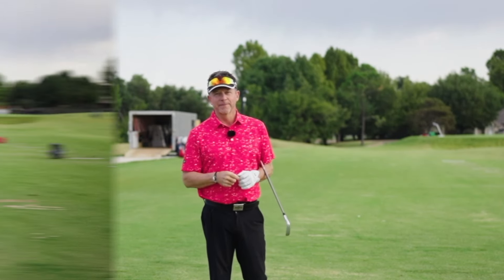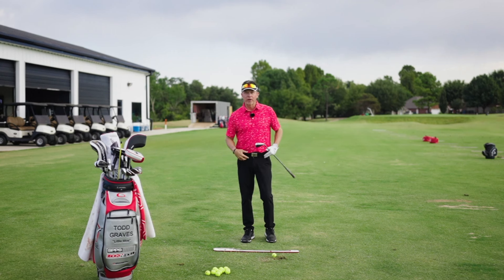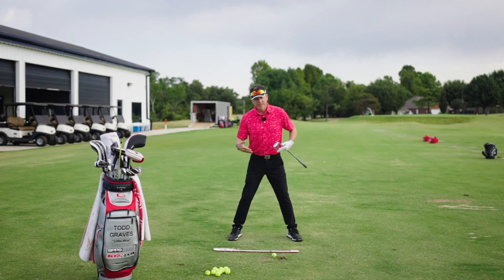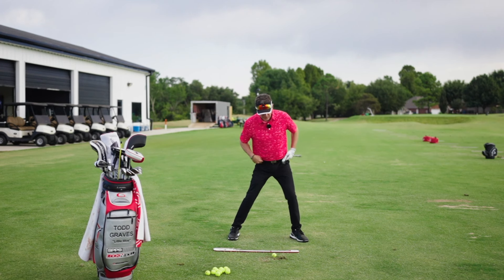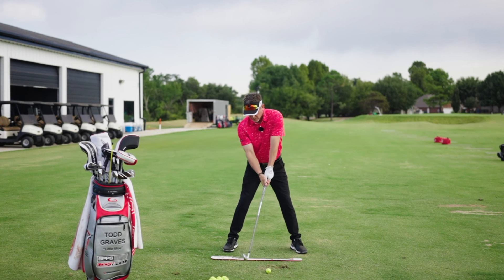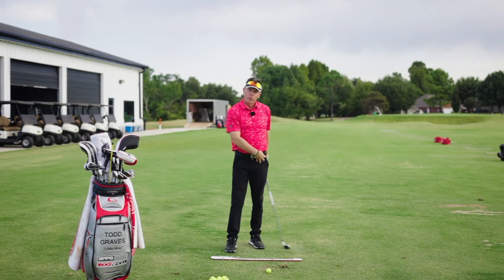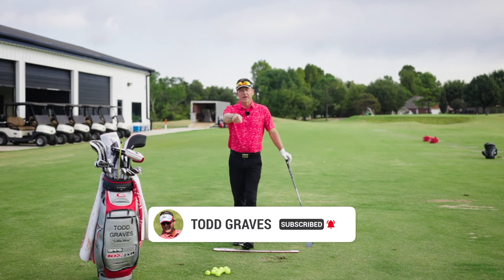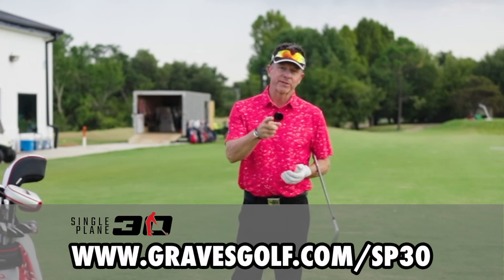Go Slower to Swing Faster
Start learning the Single Plane Golf Swing.

About the Single Plane Swing